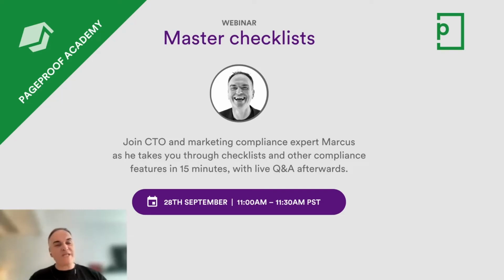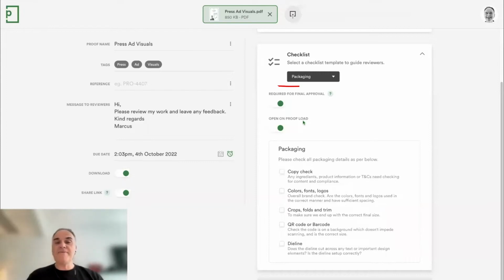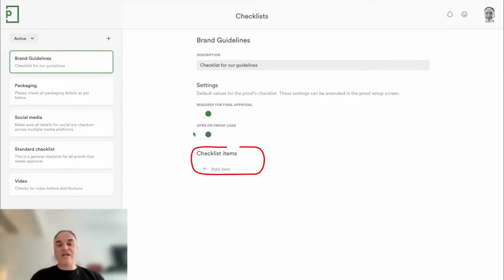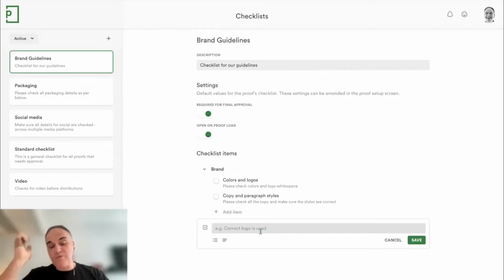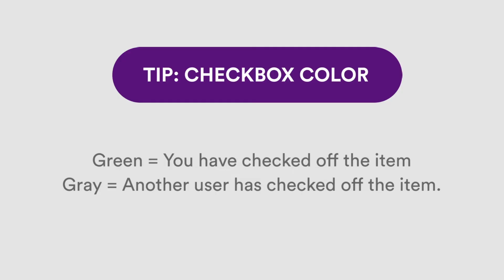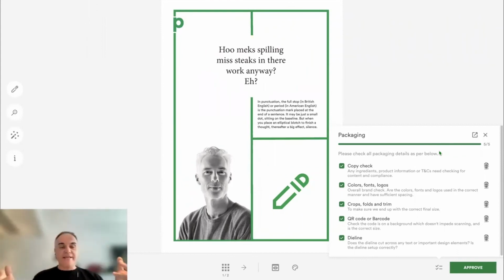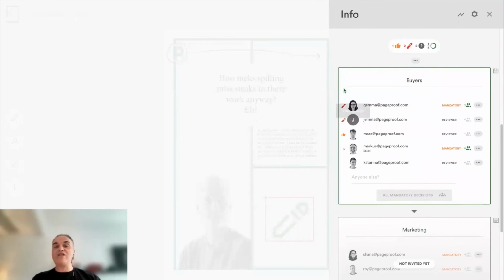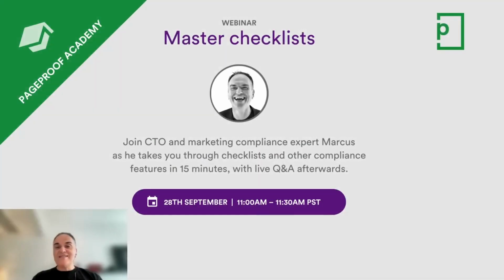PageProof Academy: Mastering checklists & compliance features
Learn how to use PageProof's checklist and compliance tools to keep your review process accountable and audit-ready. PageProof expert Marcus covers creating checklist templates, using communal checklists, locking approvals until checks are complete, and using the audit trail for compliance.

0:00 – Introduction
0:16 – Uploading a proof & accessing checklists
1:49 – Previewing checklist templates
3:49 – Creating checklist templates in team admin
8:44 – Viewing a proof with a checklist
11:38 – Requiring checklist completion before final approval
13:40 – Audit trail & compliance features
15:03 – Workflows, nudging & skipping reviewers
17:00 – Recap & wrap-up